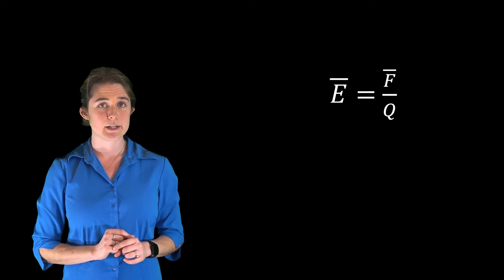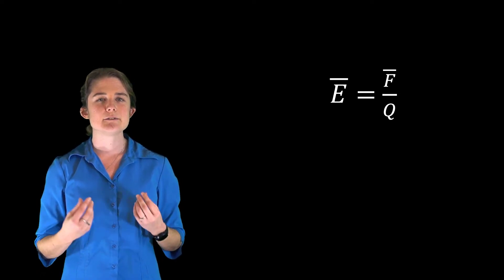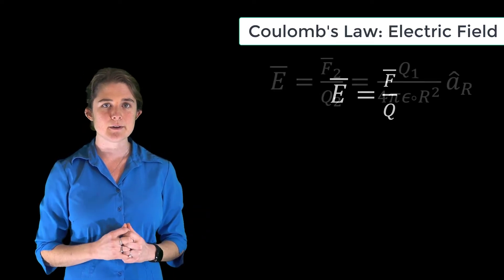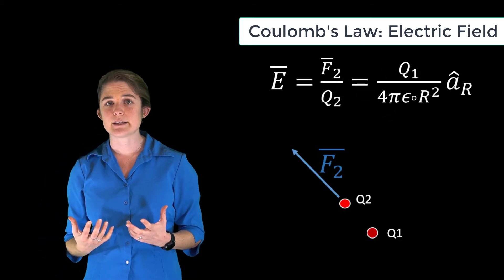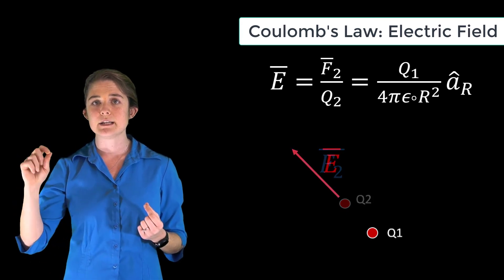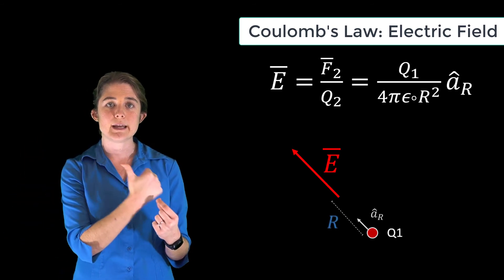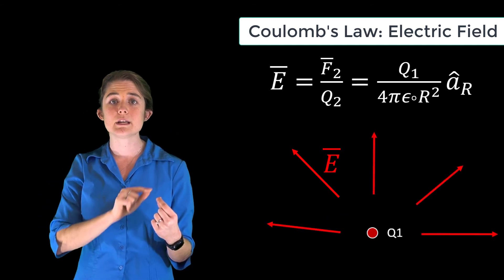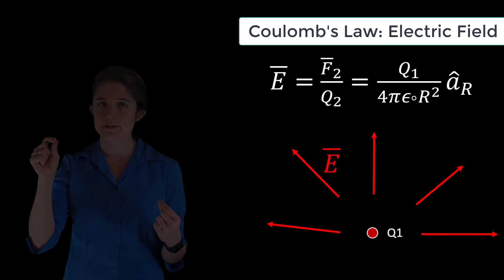Coulomb’s Law: Electric Field — Lesson 4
This video lesson defines an electric field as the force a charge experiences divided by the magnitude of the charge. It is part of the Ansys Innovation Course: Electrostatics in Free Space. To access this and all of our free, online courses — featuring additional videos, quizzes and handouts — visit Ansys Innovation Courses This course was created for Ansys Innovation Courses by Kathryn Leigh Smith, Assistant Professor, UNC-Charlotte in partnership with Ansys.